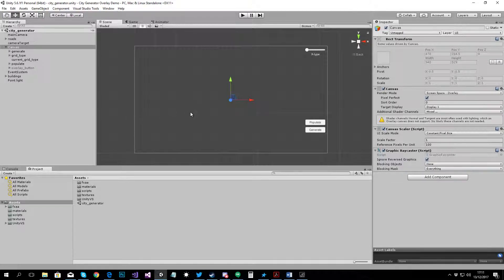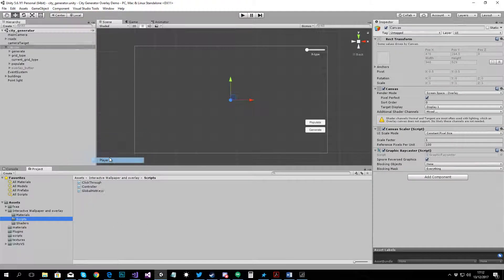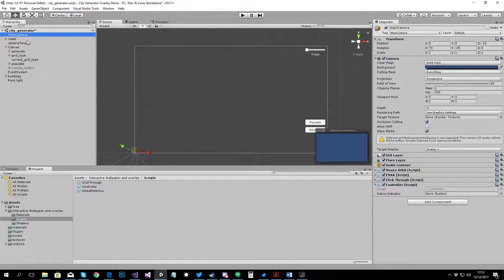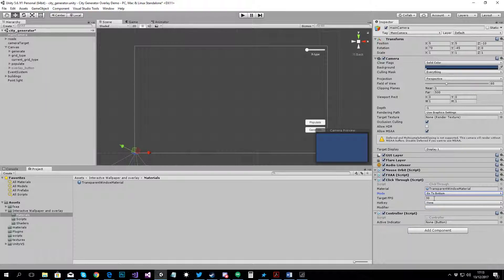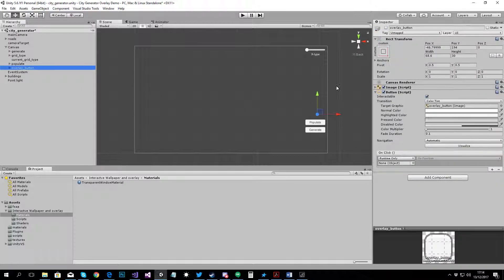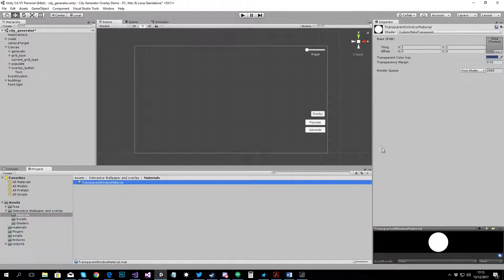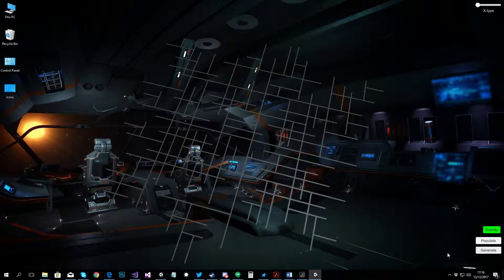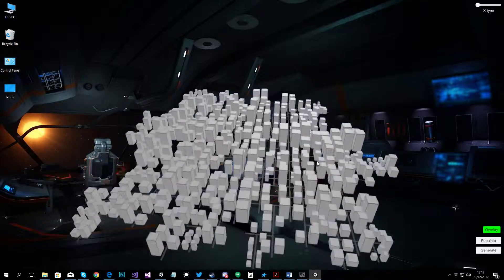Setup - Interactive wallpaper and overlay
Setup of the Interactive wallpaper and overlay for Unity3D.